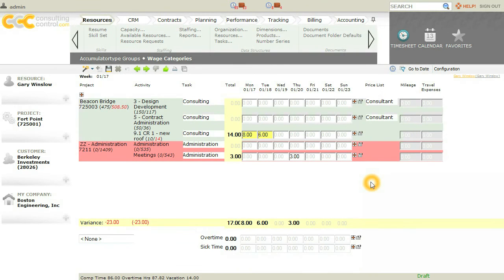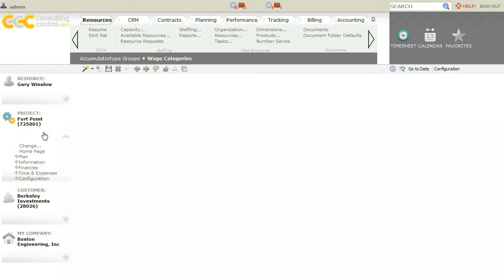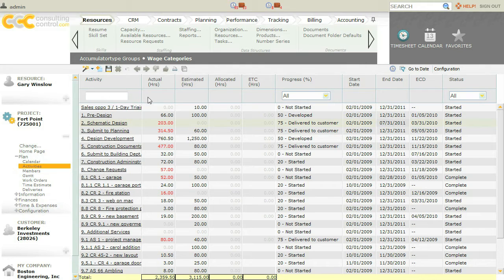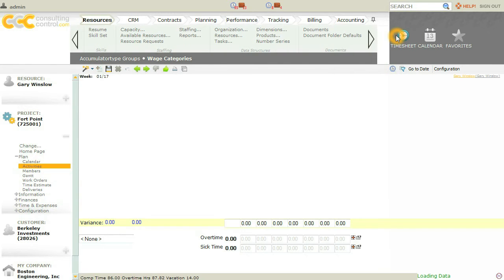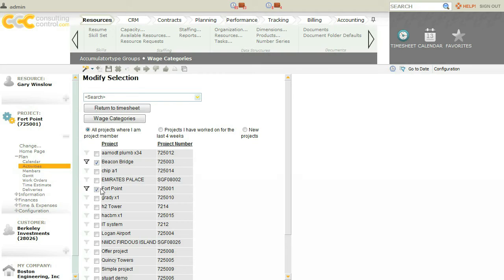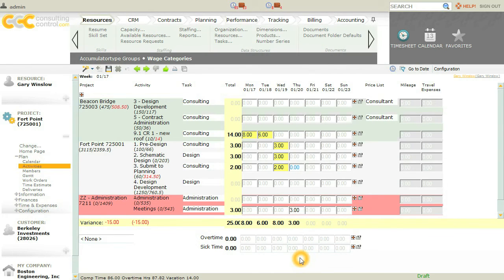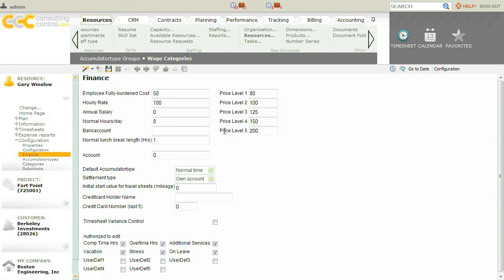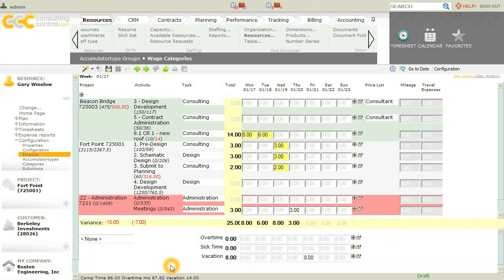Timesheet trouble shooting